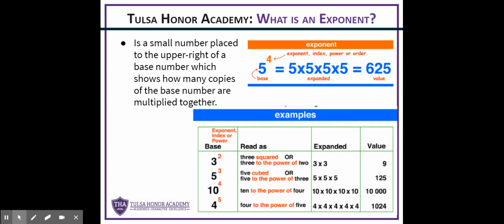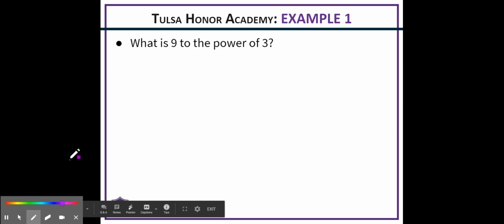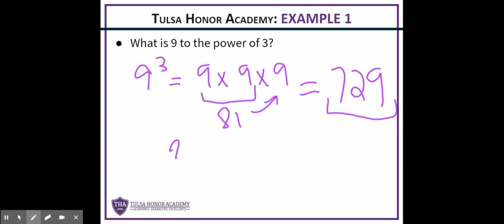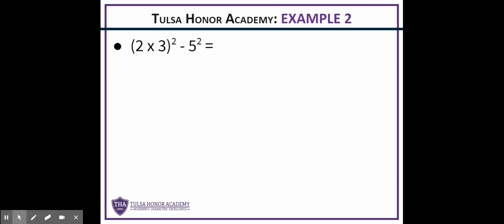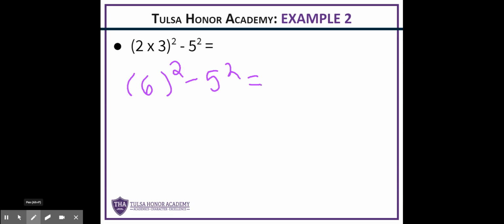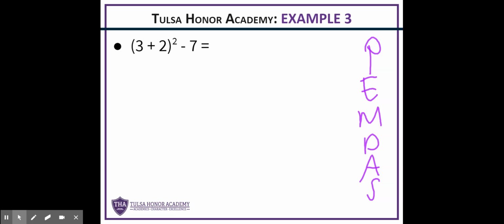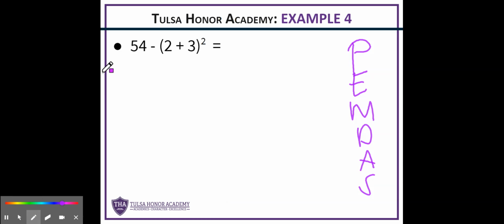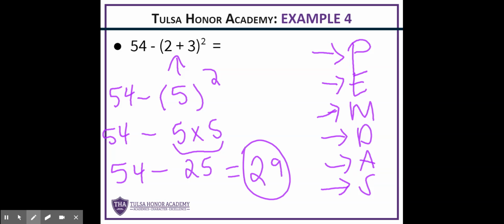1.21.21IntrotoNewMaterial - Google Slides